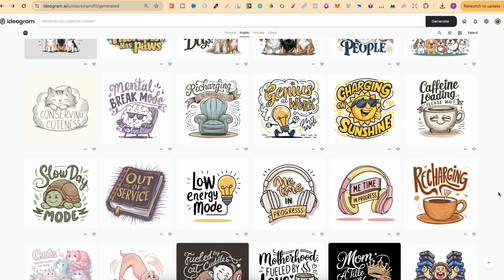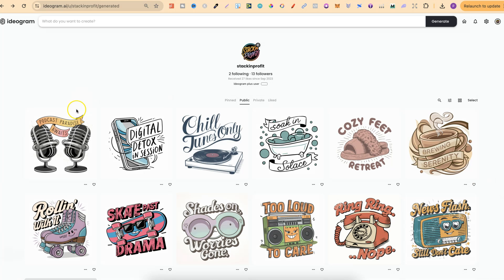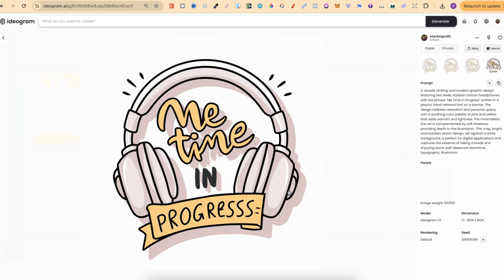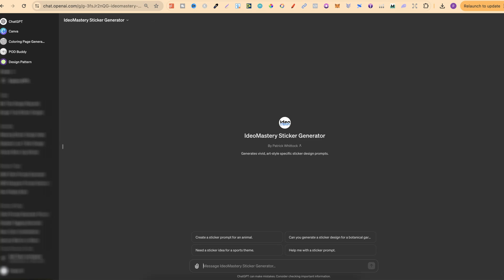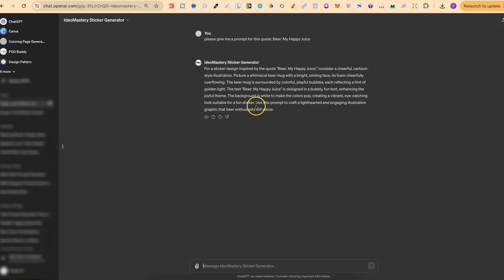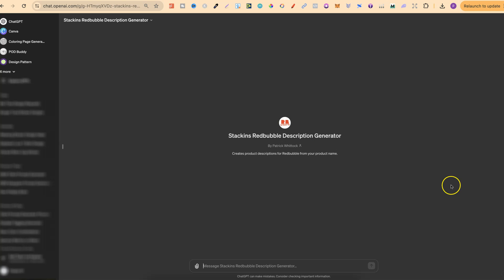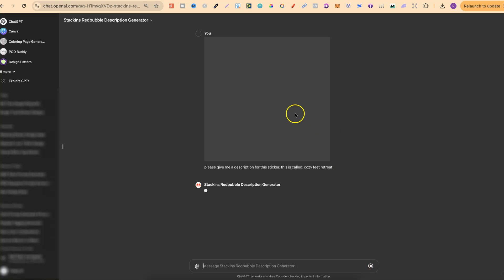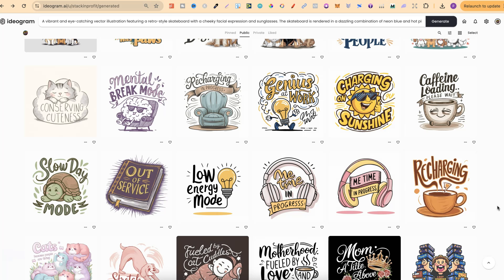FREE Ideogram Prompts....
In today's video I share how I am currently creating my designs on Ideogram, I also share a bunch of designs and the prompts used.

I will be working on creating public designs with Ideogram so make sure to come and give me a follow so that you can use my prompts and edit how ever you please.